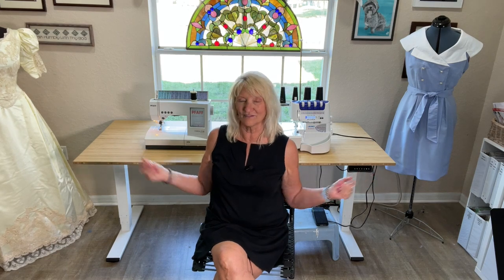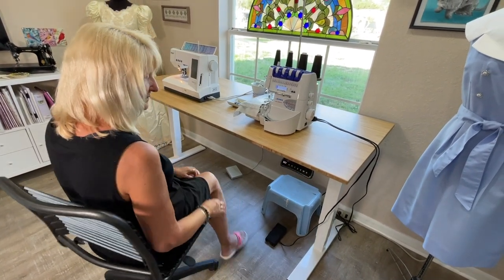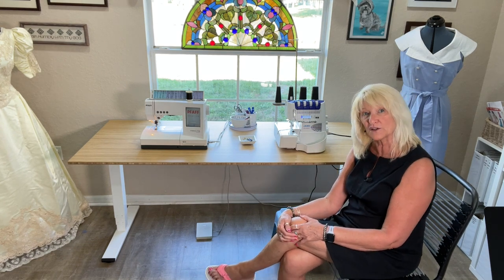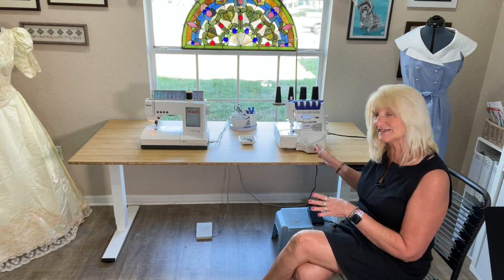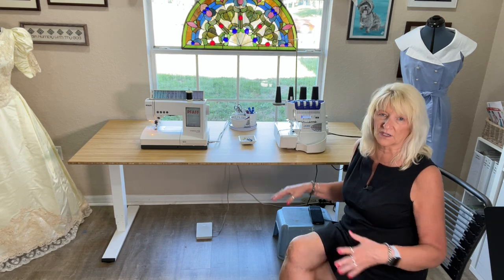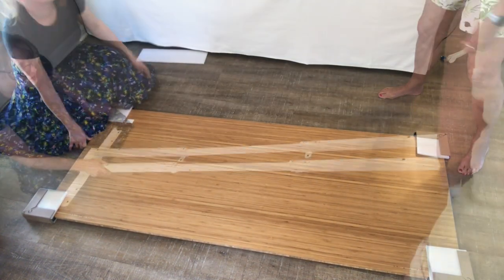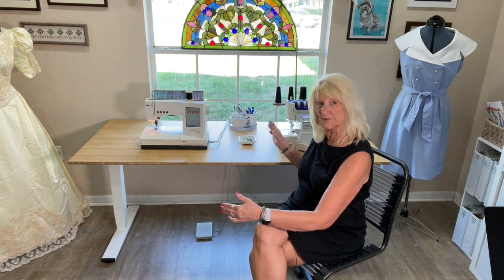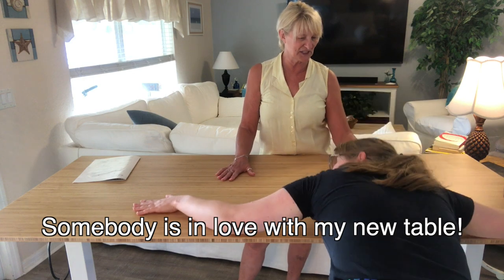Why the Flexispot Adjustable Table is a Game Changer for Your Workspace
Here's my new sewing machine table!  Lots of features but most importantly, it adjusts so I can sew standing up!

Happy FlexiSpot Day! Up to $200 OFF during 25th-31st May 2022! Once a year only!

I'm thrilled that Flexispot was kind enough to sponsor this video